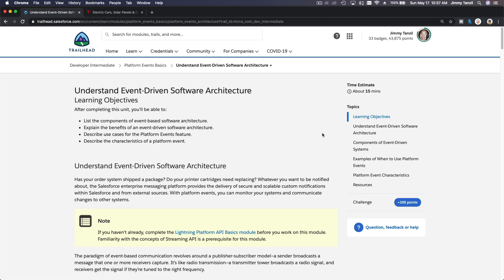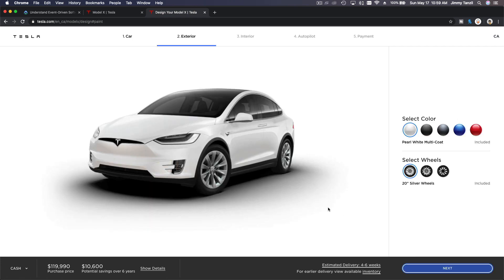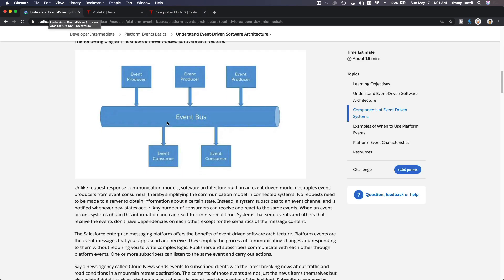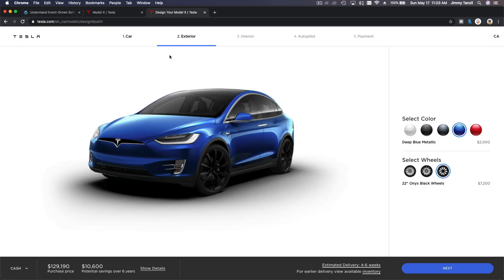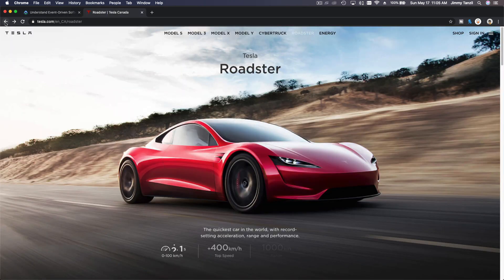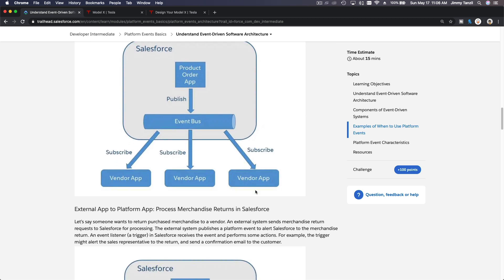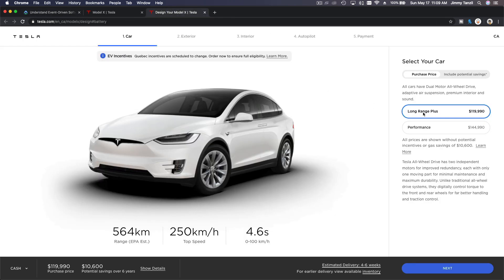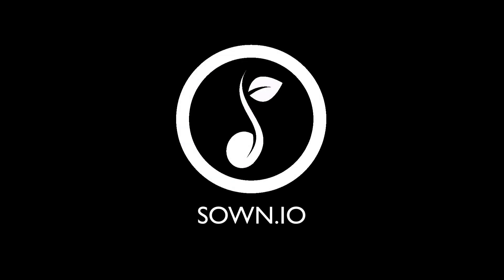Salesforce Trailhead - Event Driven Software Architecture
Learning Objectives
After completing this unit, you’ll be able to:
List the components of event-based software architecture.
Explain the benefits of an event-driven software architecture.
Describe use cases for the Platform Events feature.
Describe the characteristics of a platform event.